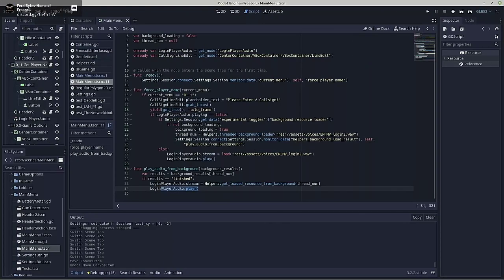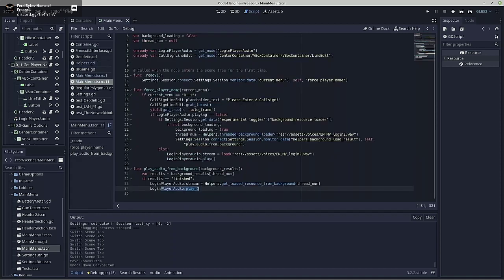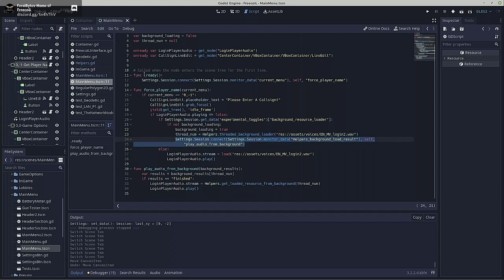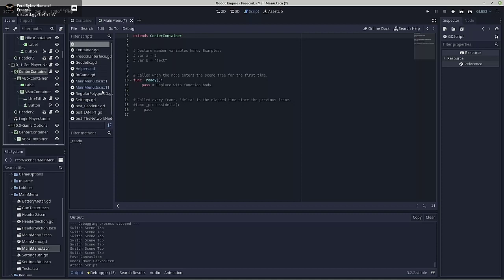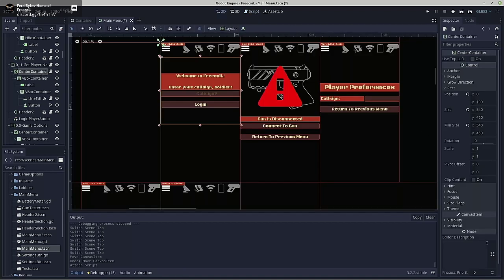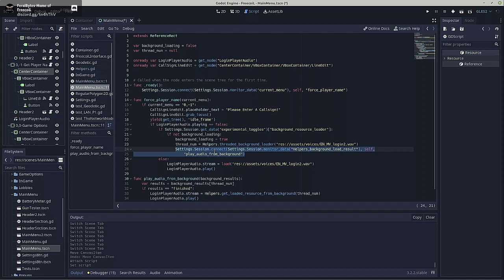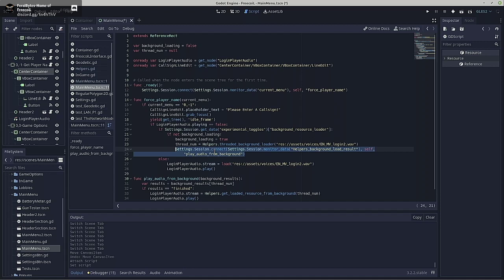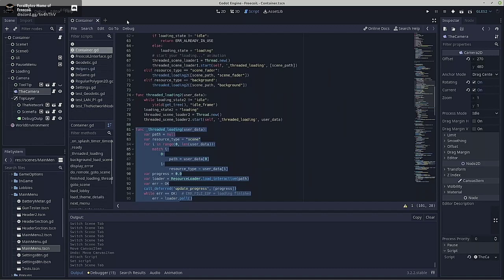FeralBytes on FreecoiL Development Part 3 (Pardon the Interruption)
FeralBytes on FreecoiL Development Part 3 (Pardon the Interruption). Sorry for the interruption of a phone call.